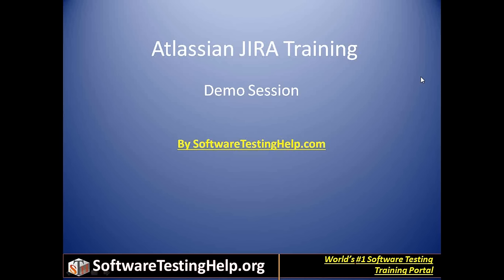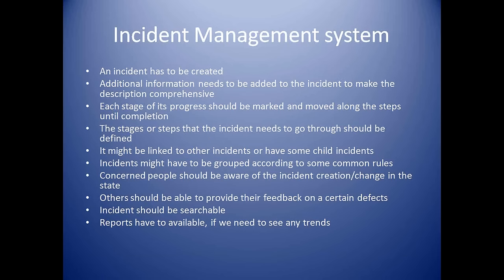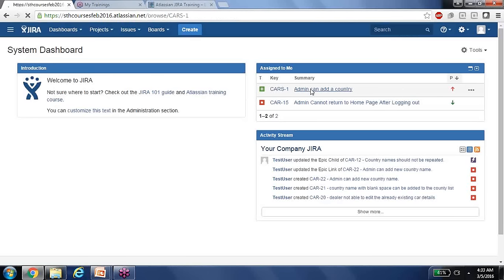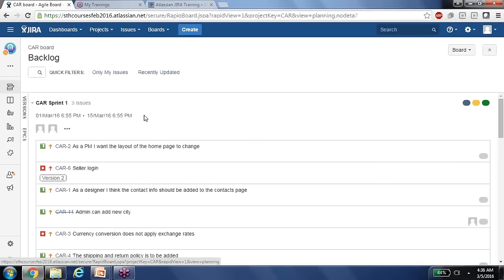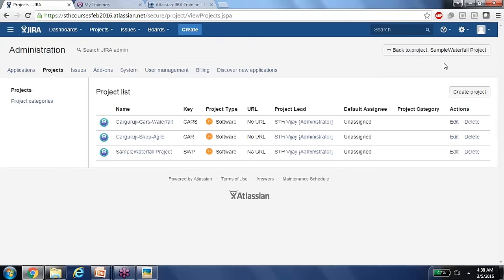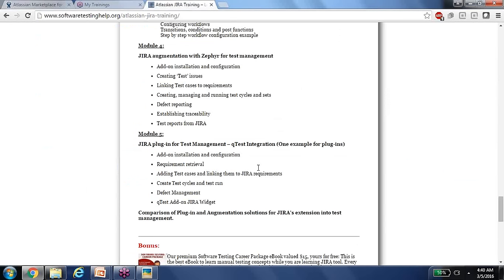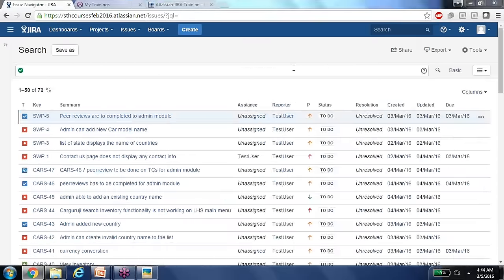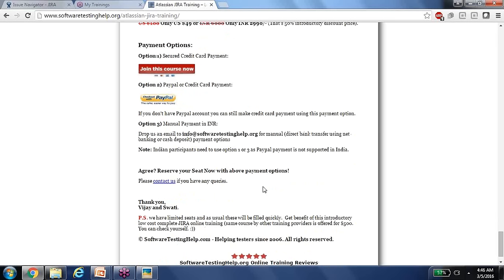JIRA Training - The BEST Online Atlassian JIRA Course - FREE Demo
Learn Atlassian JIRA with our best JIRA online training course.

jira training
jira online training
atlassian jira training
jira course
learn jira
learning jira
jira agile training
jira administration training
jira admin training
jira training online
jira training courses

jira tutorial
jira agile tutorial
jira project management
jira tool tutorial
jira tool
jira software
jira test case management
jira scrum tutorial
jira certification
jira scrum
jira test management
atlassian jira
jira atlassian
jira agile
jira download
download jira
what is jira
jira pricing
jira workflow
jira open source
jira documentation